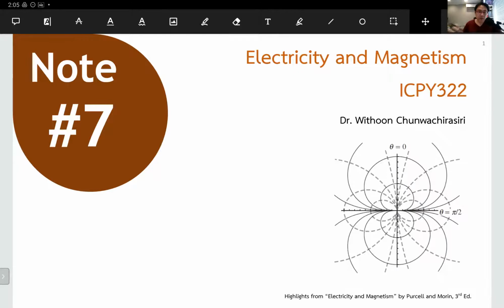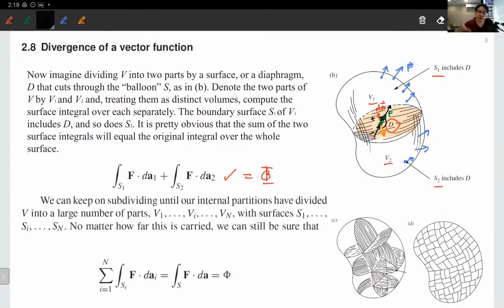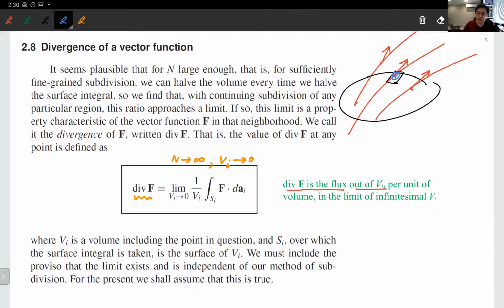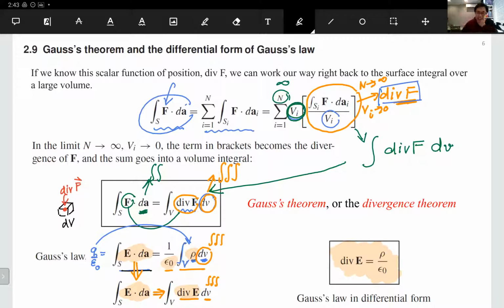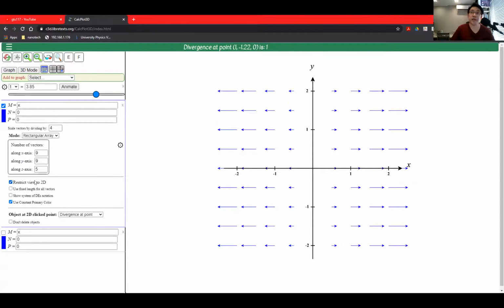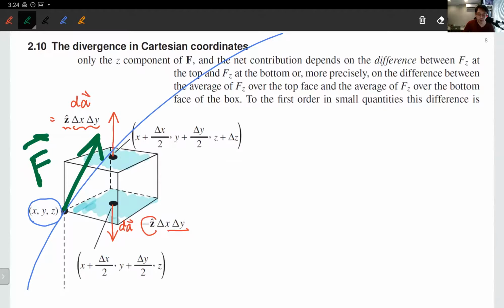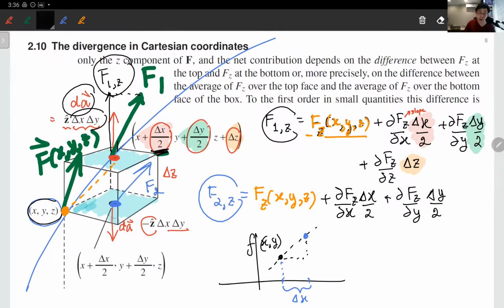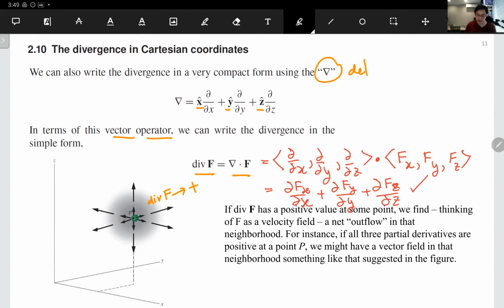icpy322 L09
Divergence